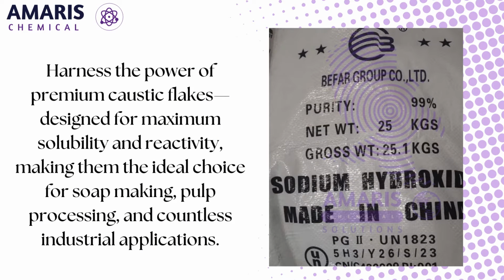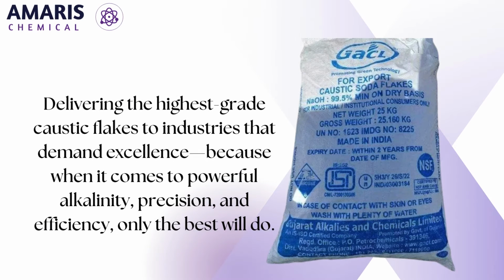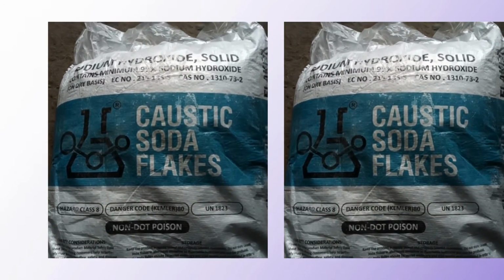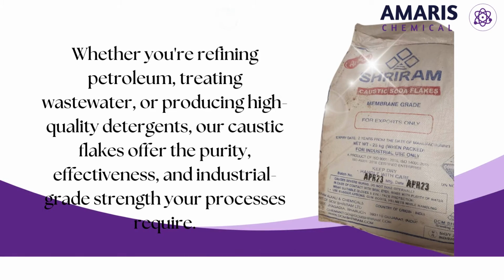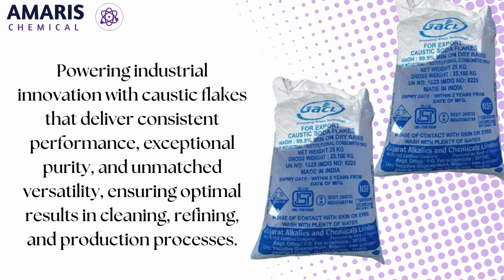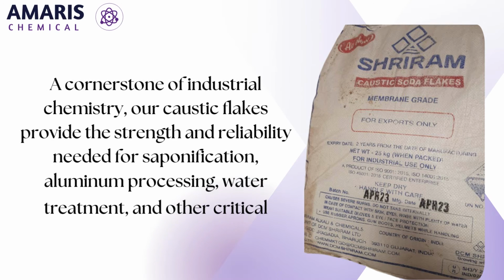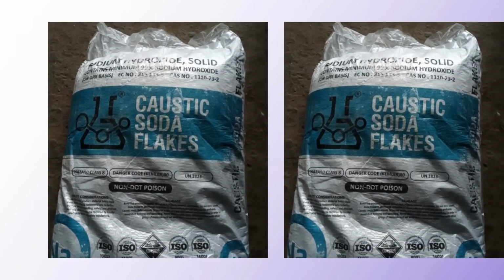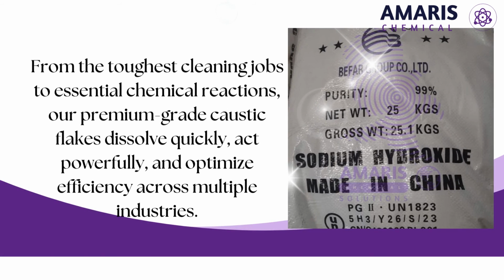Caustic Flakes: Uses, Benefits & Industrial Applications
Caustic flakes, also known as sodium hydroxide flakes, are a powerful and versatile alkaline compound used across multiple industries. From soap and detergent manufacturing to water treatment, textile processing, and petroleum refining, caustic flakes play a crucial role in chemical reactions, cleaning, and industrial production. Their high solubility and strong alkalinity make them effective in breaking down organic matter, neutralizing acids, and enhancing various manufacturing processes.

⚠️ Safety First! Caustic flakes are highly corrosive and should be handled with proper protective gear. Always store them in a dry, airtight container away from moisture.

📌 In this video, you’ll learn:
✔️ What caustic flakes are and how they work
✔️ Their key industrial and commercial applications
✔️ Important safety precautions when handling caustic flakes

💬 Got questions or insights? Drop them in the comments!